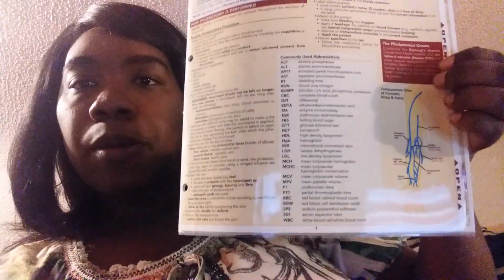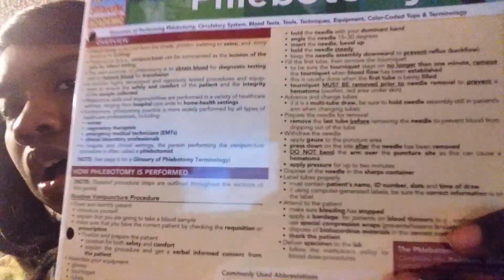How to pass the NHA CPT test??